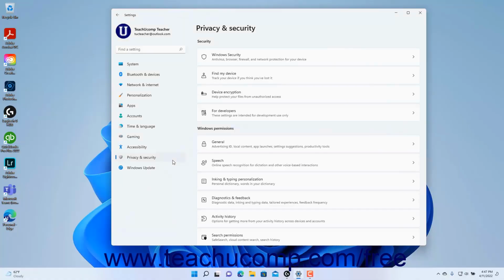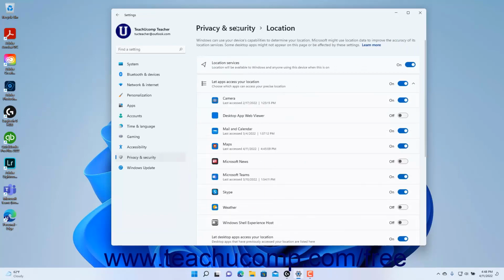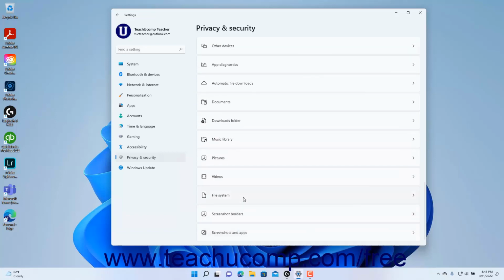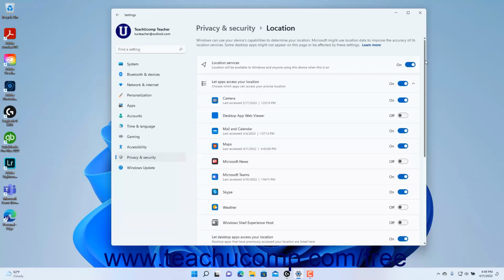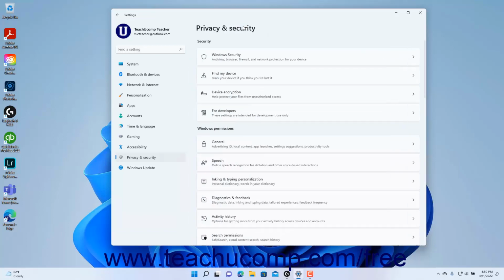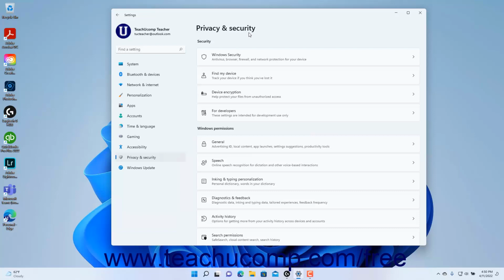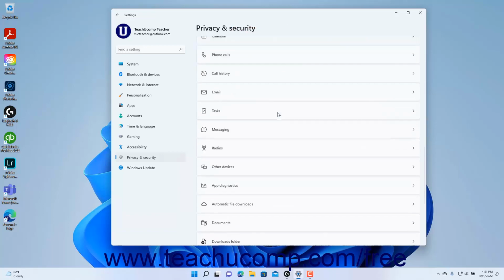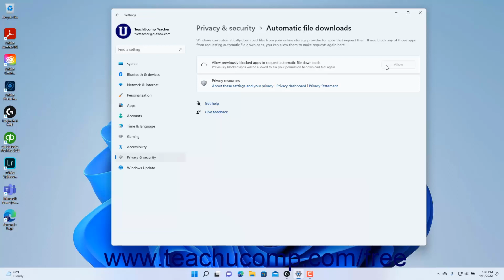Learn How to Change the App Permissions Settings in Windows 11: A Training Tutorial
Learn how to change the app permissions privacy settings in Windows 11 A clip from Mastering Windows Made Easy.